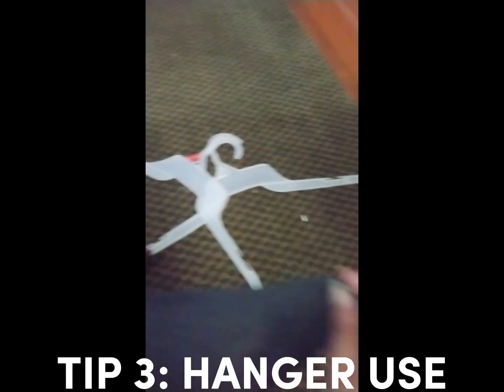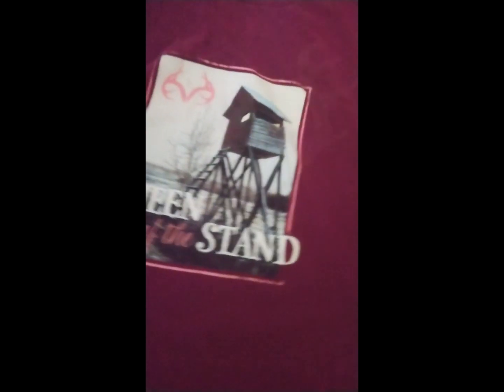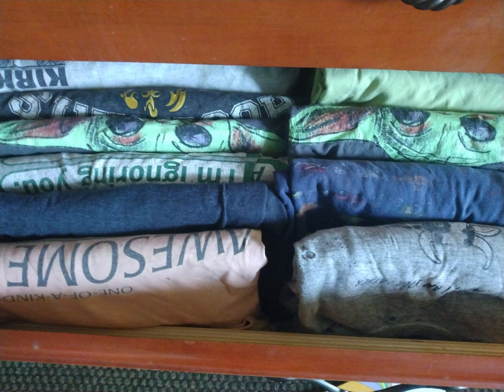FREE ORGANIZING HACKS! | Easy Laundry Edition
Here are my three favorite tips for making your laundry and clothes storage easy and ORGANIZED. What are your favorite tips?

Write me at:
Brandi (Organized Mom)
Shippenville PA 16254